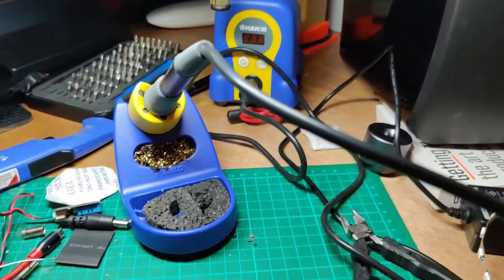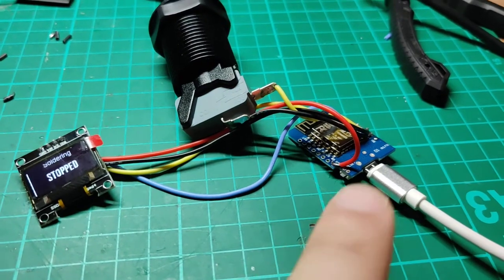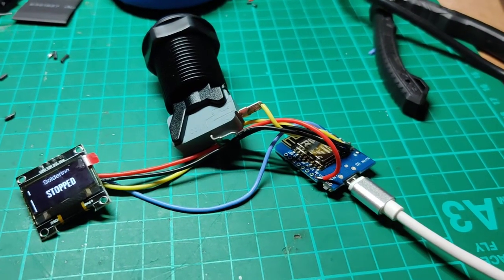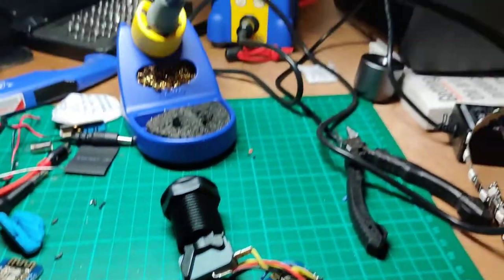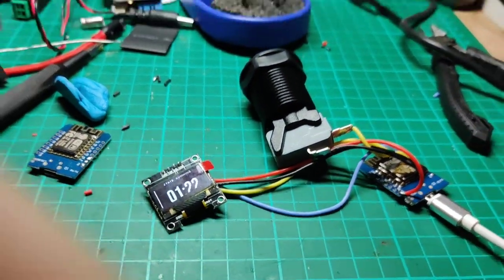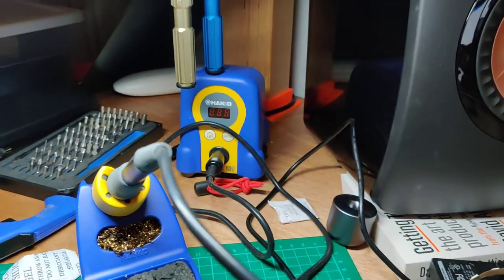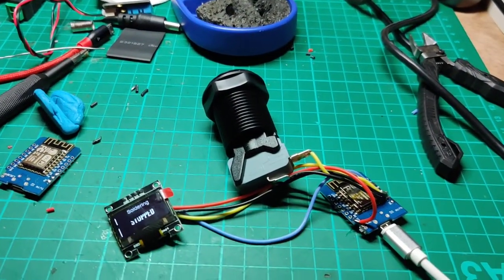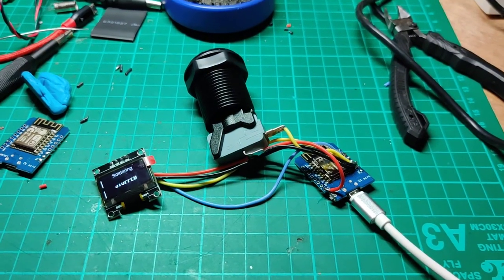Super secret solder button project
Full blog post is coming soon at blog.ktz.me